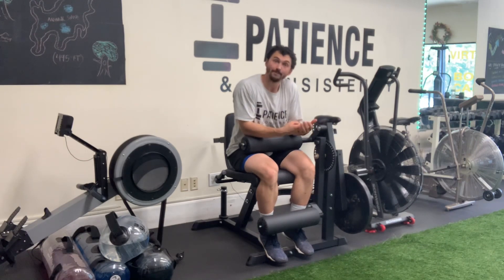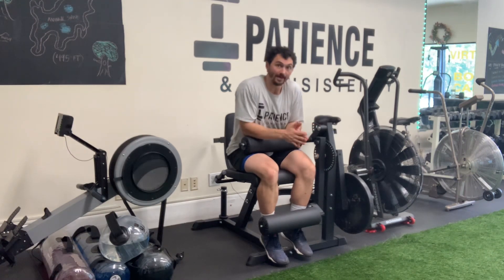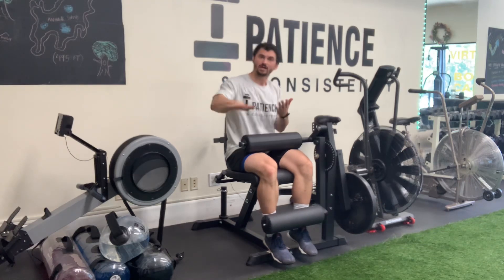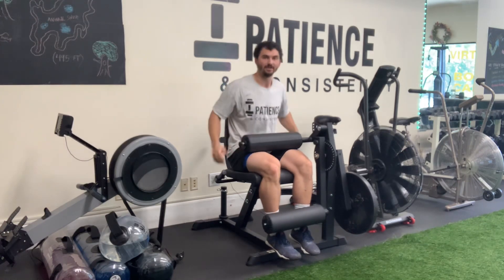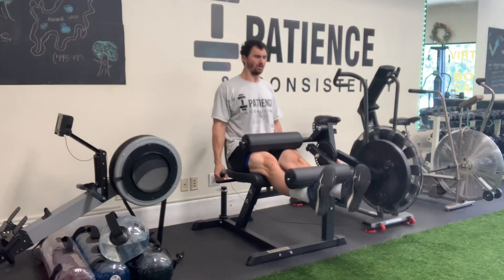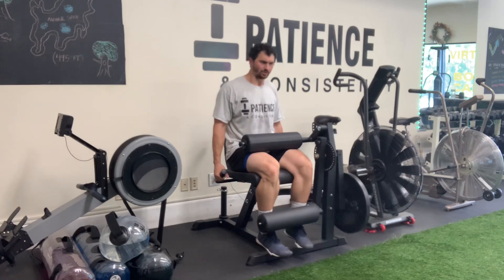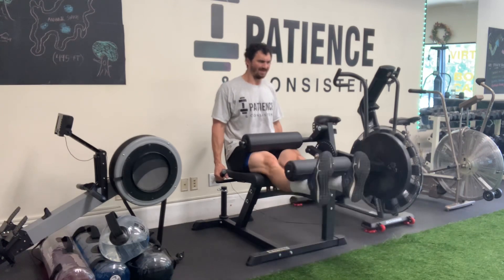HOW TO GROW YOUR LEGS - Hypertrophy work for lower body - Do the basics work!?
Here’s a video I made going over a few key components I used over the last 2 months to grow my chest. The best advice I can give you is to BELIEVE.

The tips/tricks I give you in the video are the same you find in any old book. The basics. My goal is to remind everyone that the basics work. Patience and Consistency 😉

Hope this helps - Please if you have any advice on editing let me know !

IF YOU LIKED THIS VIDEO :
You can follow my daily programming at :

By choosing to participate in the activities shown in this video, you acknowledge and agree that you are doing so at your own risk. You understand that physical exercise carries an inherent risk of injury, and you assume full responsibility for your actions.

The content provided in this video is not intended to replace professional guidance, personalized instruction, or medical advice. Patience Consistency LLC, its representatives, and the individuals featured in this video are not responsible for any injuries, accidents, damages, or losses that may occur as a result of your participation.

It is essential to listen to your body and exercise caution while performing any exercises or activities. If at any point you experience discomfort, pain, or have any concerns about your health or well-being, we strongly recommend stopping the activity and seeking advice from a qualified medical professional.

By continuing to watch and engage with this video, you acknowledge that Patience Consistency LLC and its representatives shall not be held liable for any claims, liabilities, demands, actions, damages, costs, or expenses arising from your participation.

Please remember to use common sense and prioritize your safety while engaging in physical activities. Always use proper form, appropriate equipment, and consider your individual fitness level and limitations.